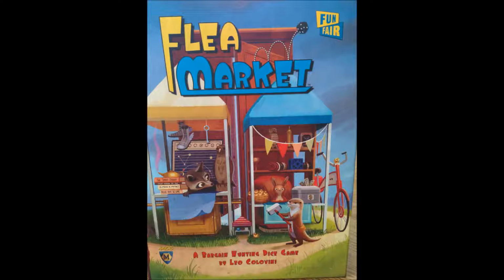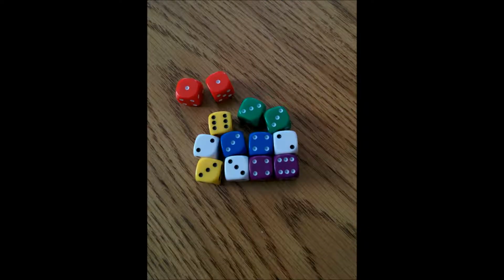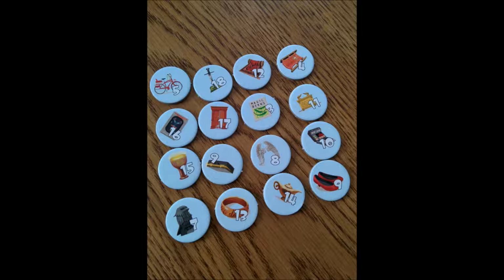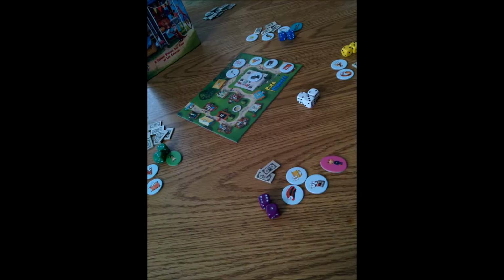Rappin' Reviews #3 - Flea Market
A freestyled review of the boardgame Flea Market

This review was entirely freestyled, and pictures added afterwards.
Beat provided by Klopfenpop.
Review copy provided by Mayfair Games.

--RisingPun.com